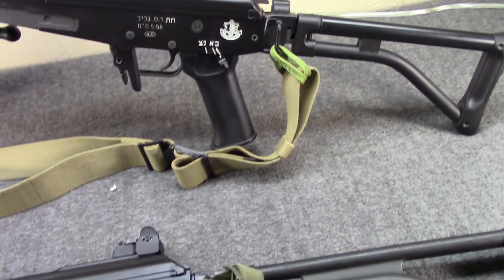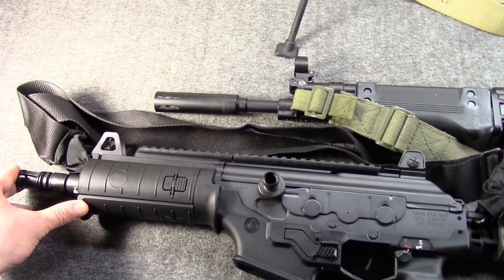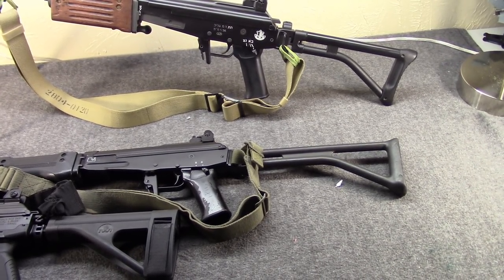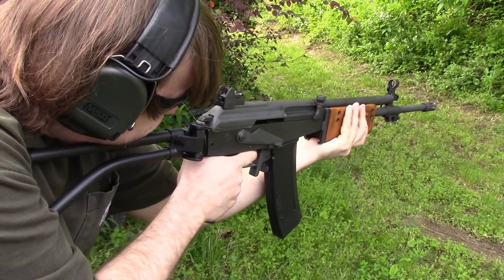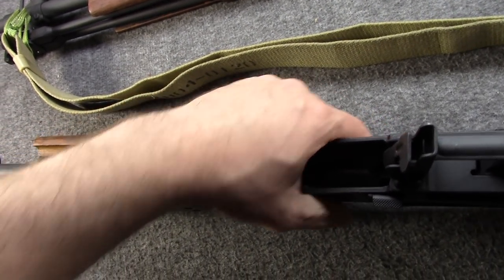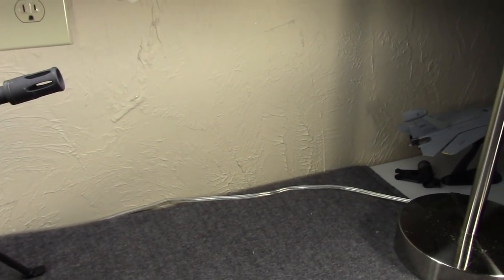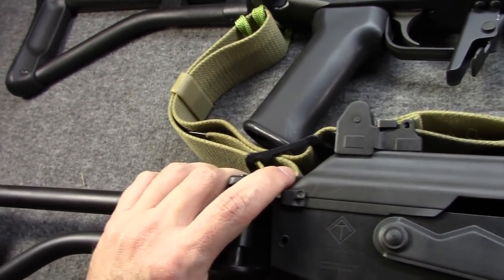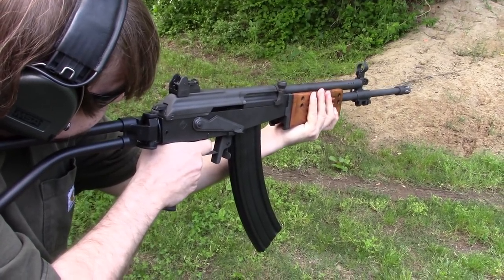ATI Galeo Retrospective & The IMI Galil Market In 2020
This is a bit of a clip show, where we look back at the ATI Galeo 1+ year later, compare it with some other guns, talk about a few issues, and just generally discuss semi-auto Galil options available on the market here in 2020.